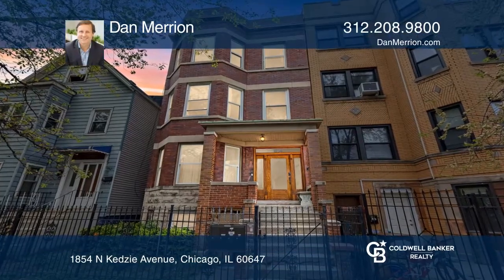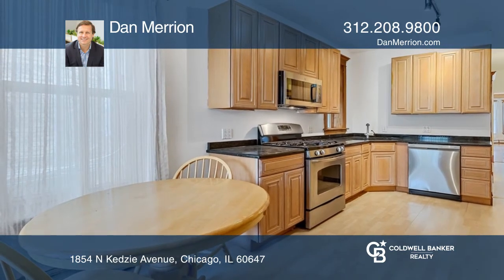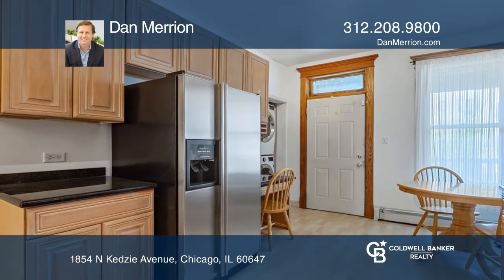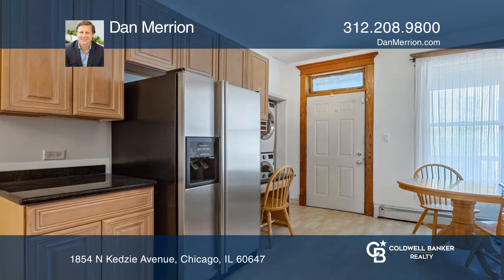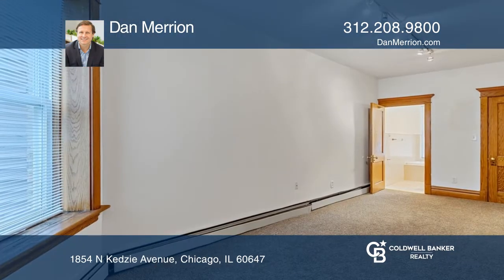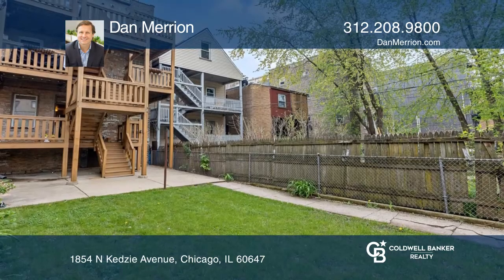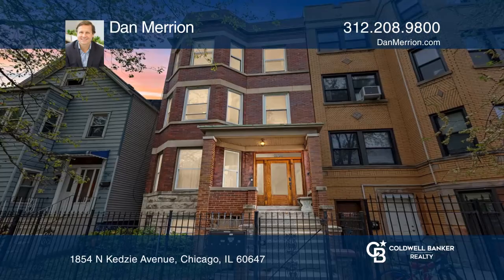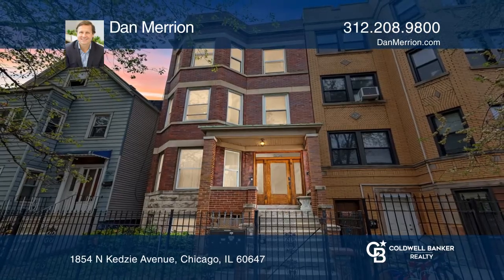1854 N Kedzie Avenue Chicago, IL | ColdwellBankerHomes.com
1854 N Kedzie Avenue, Chicago, IL

Three bed/ three bath in South Logan Square / North Humboldt Park, one block North of the 606 trail on an extra deep lot. This is where todays modern amenities mesh with true vintage detail. Features include: a formal vestibule entry, hardwood floors, original restored vintage built-in, kitchen with